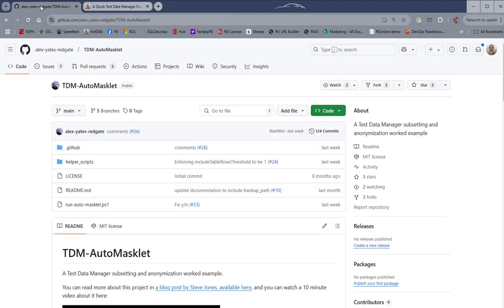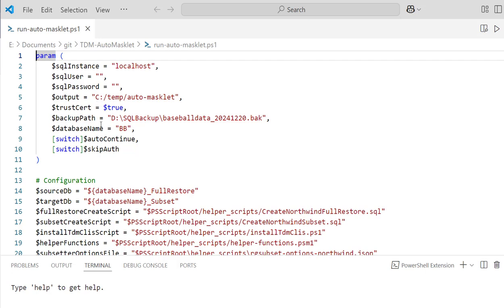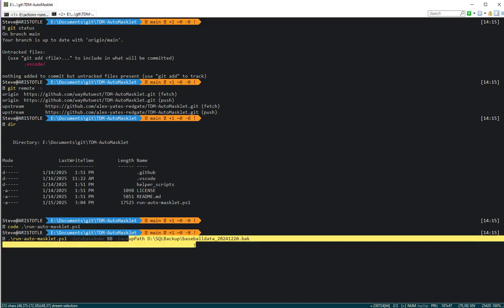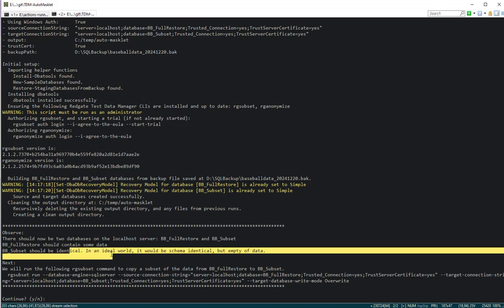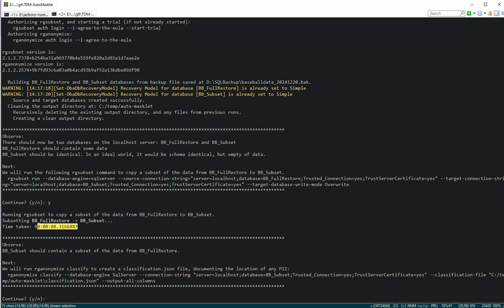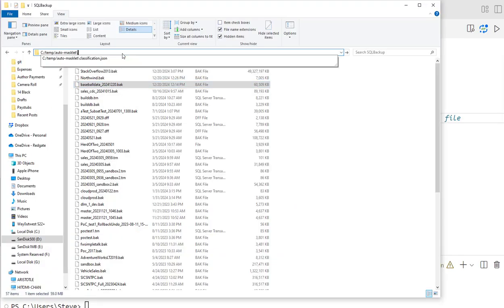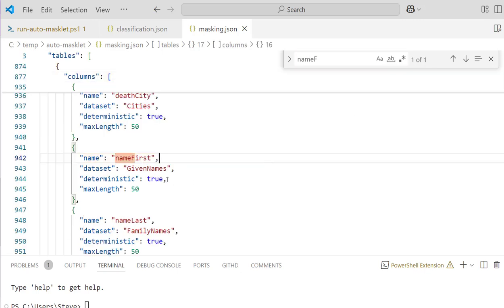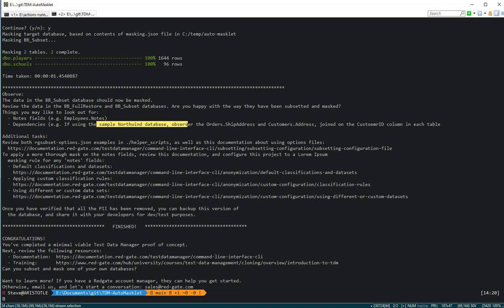A TDM PoC With Your Own Database Backup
See how to run a quick TDM PoC with the TDM-AutoMasklet scripts and your own database backup.